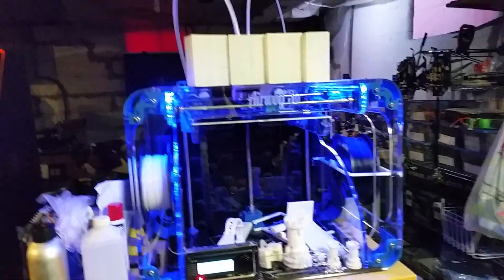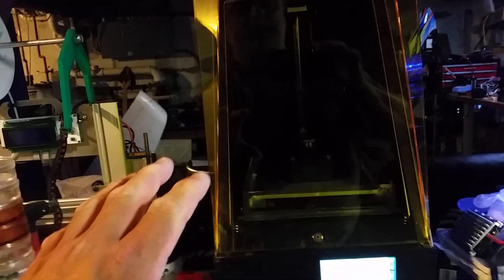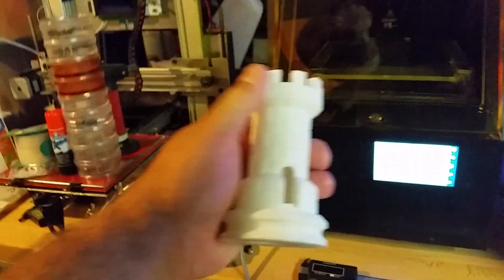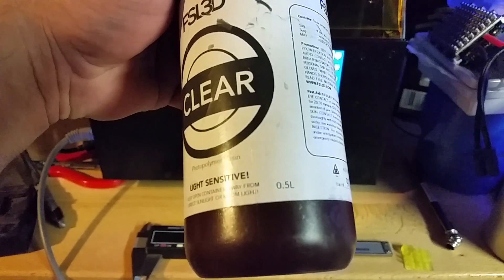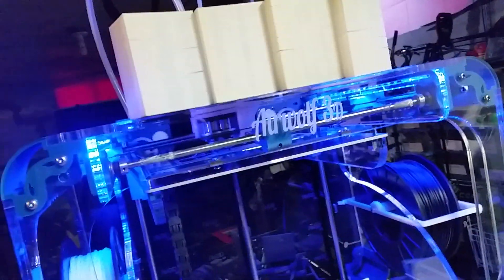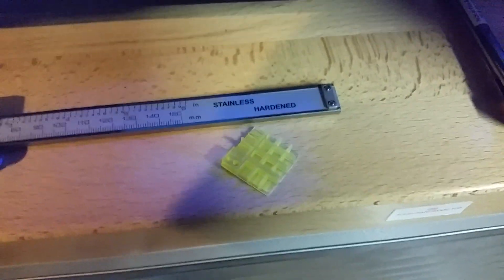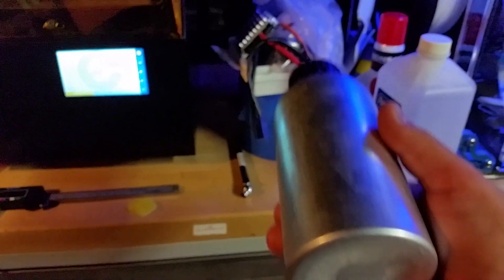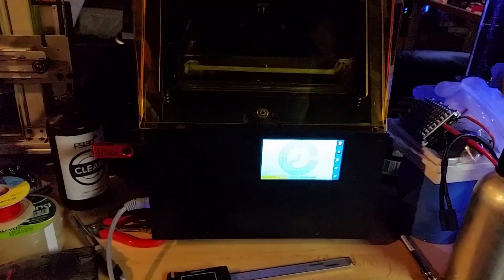FSL3D Pegasus touch SLA printer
Quick look at the fsl 3d Pegasus touch printer